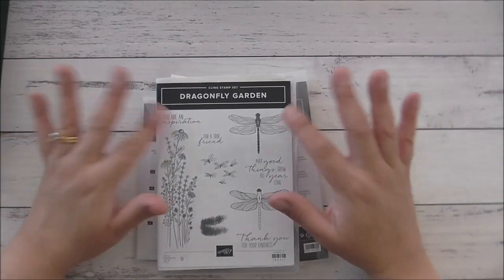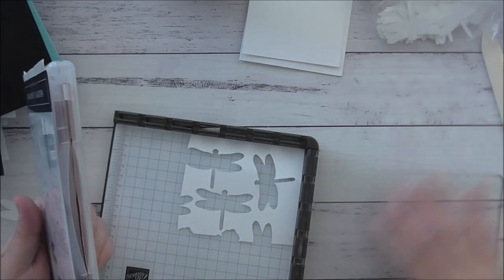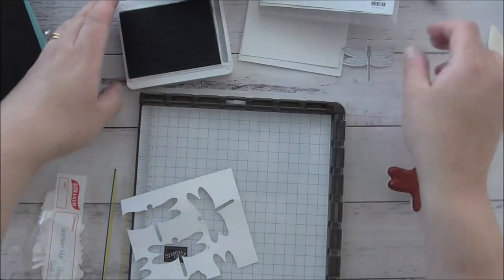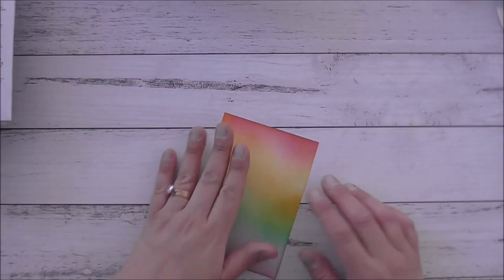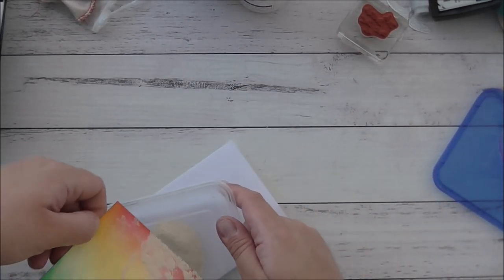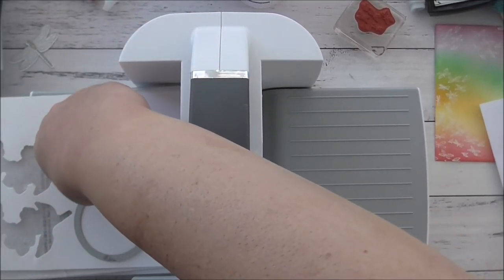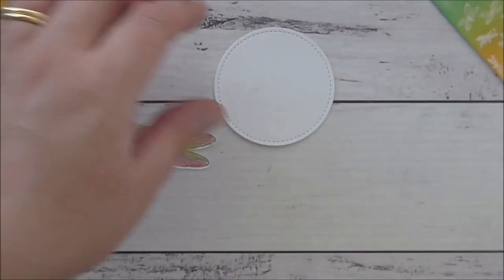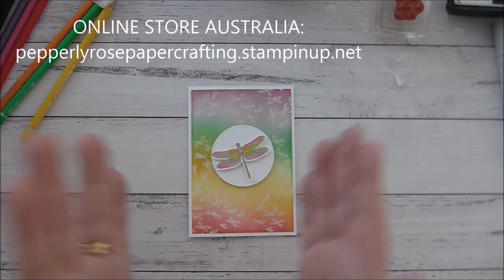Stampin Up! Dragonfly Garden Rainbow Card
A video tutorial showing you how to make a rainbow coloured dragonfly card with Stampin Up! Dragonfly Garden